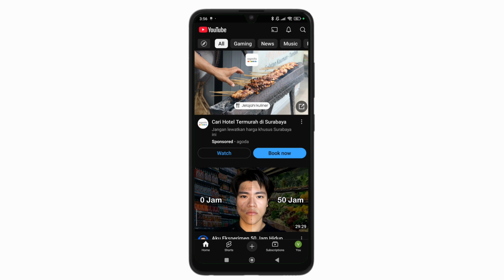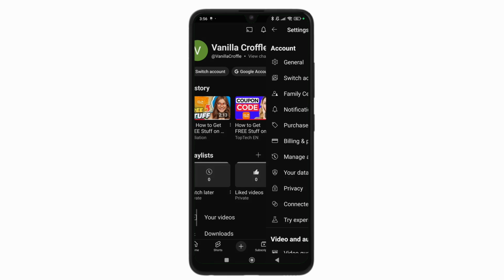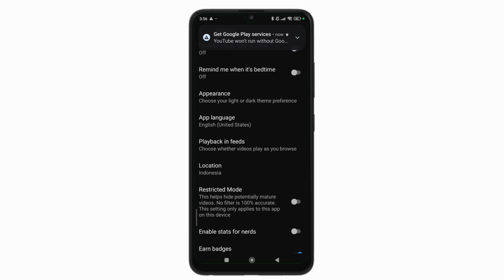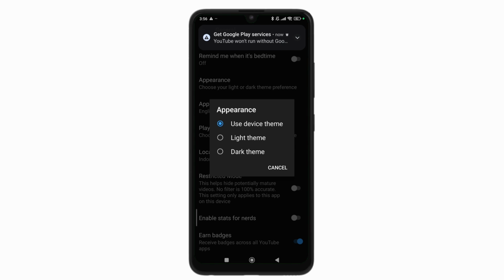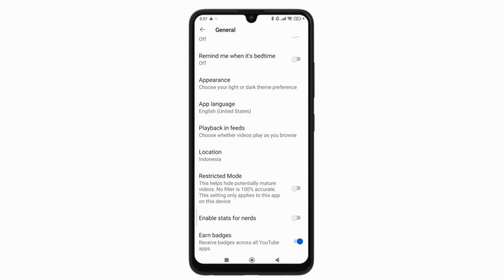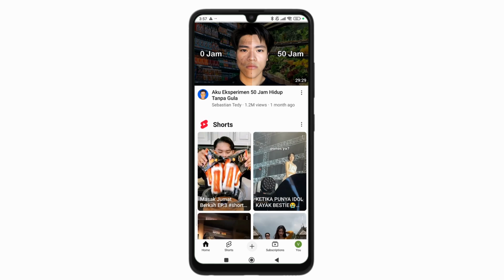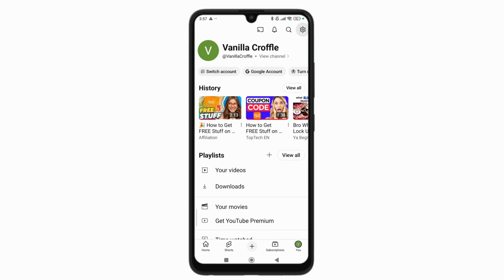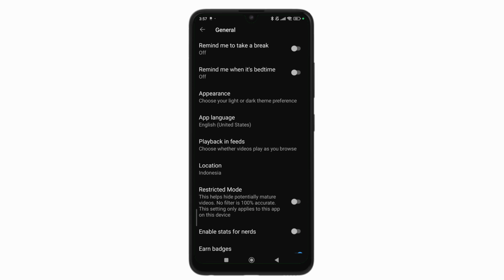How To Disable Dark Mode On YouTube App – Easy Step-by-Step! 🌙➡️☀️